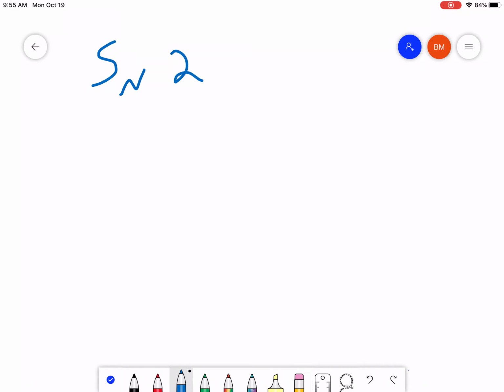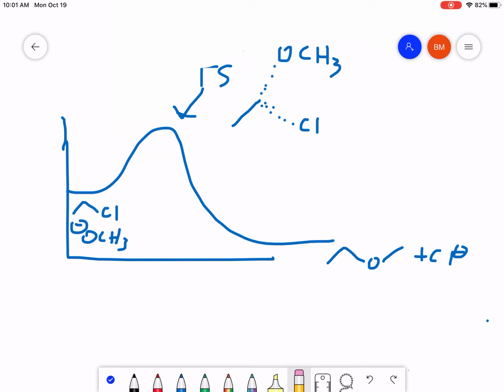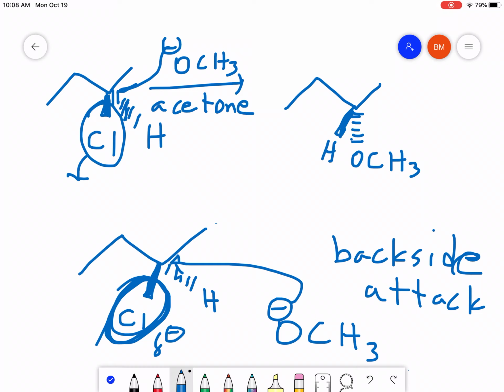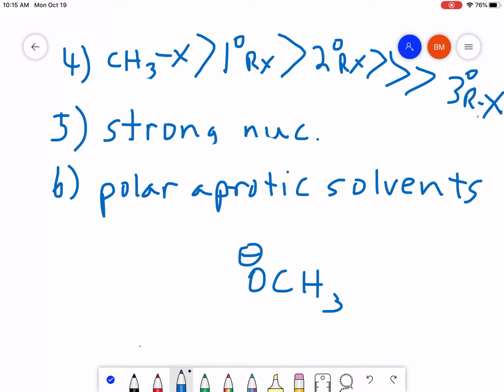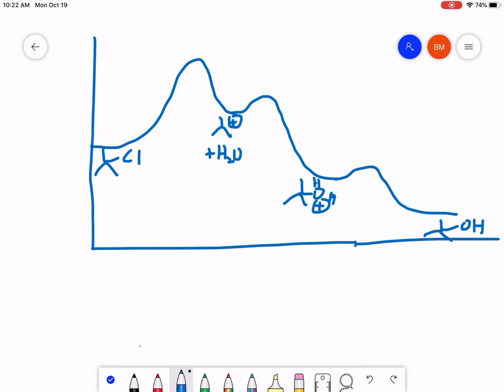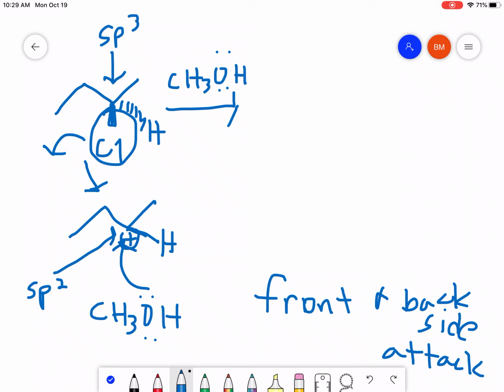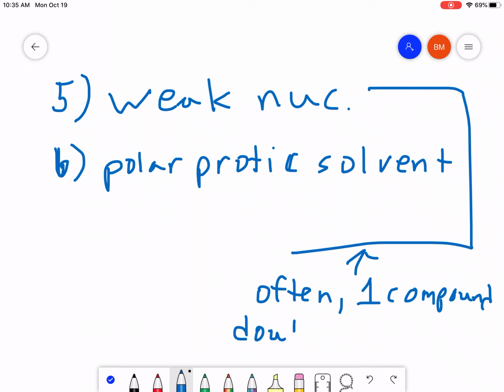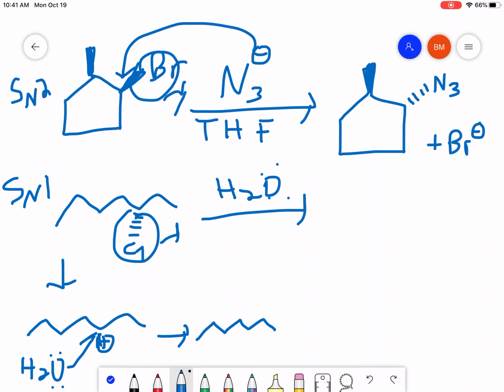OChem I video 25 SN2 SN1